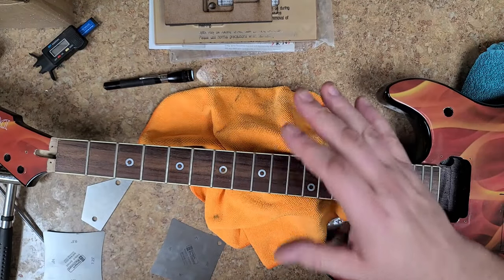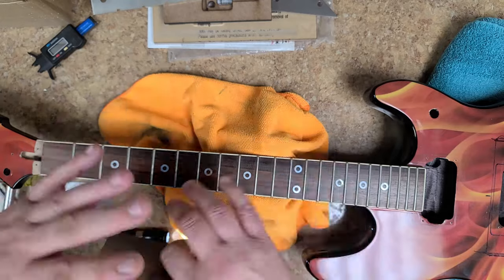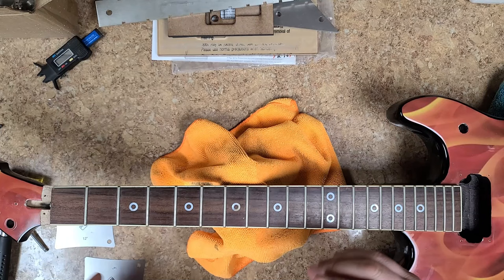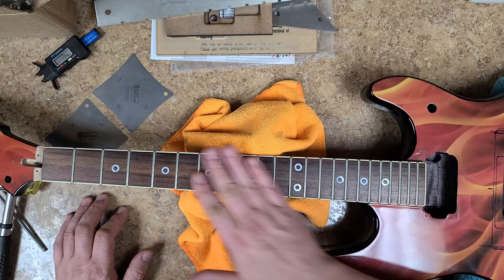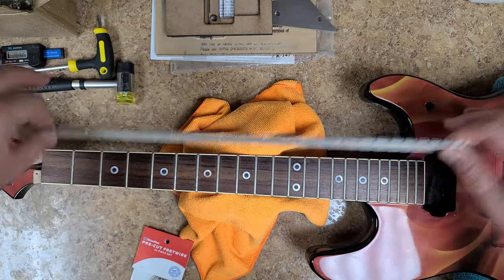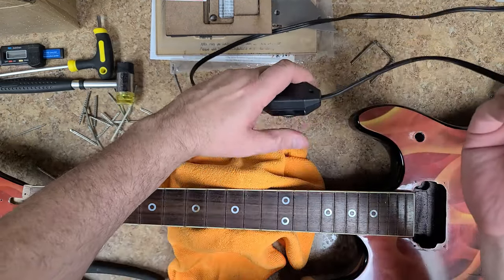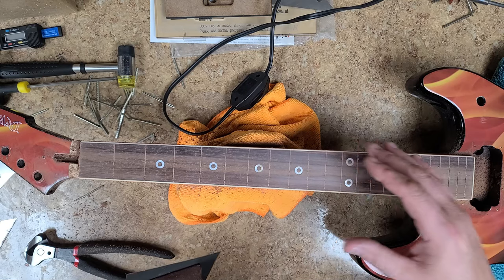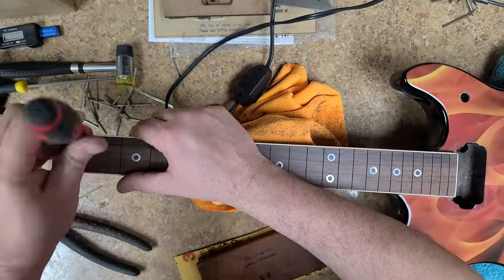You Little Devlin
Welcome...  Restoring/refinishing the Devlin guitar. This is something I have never seen before.